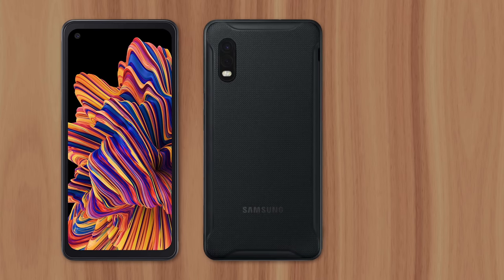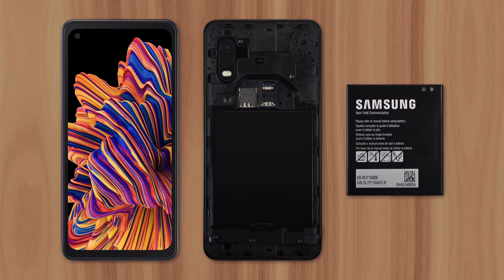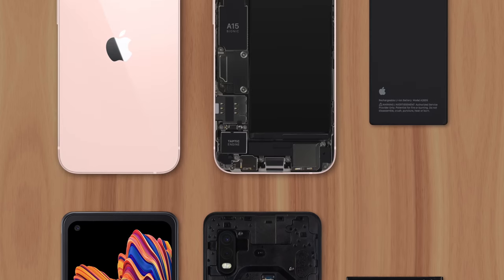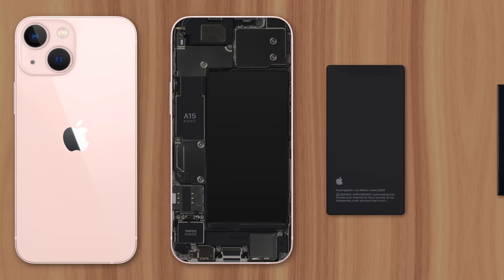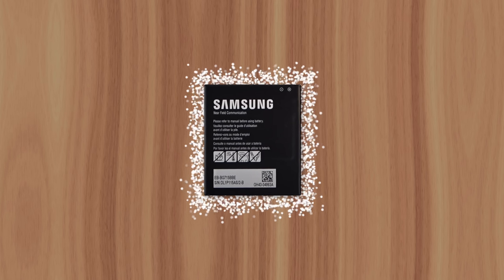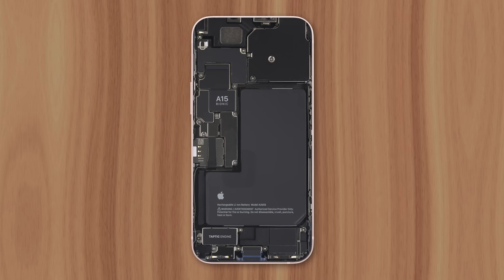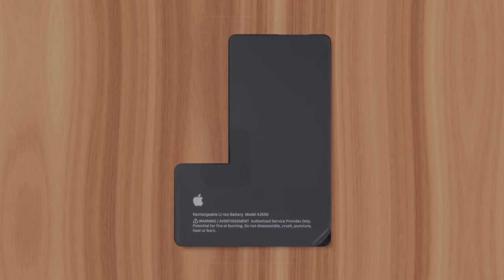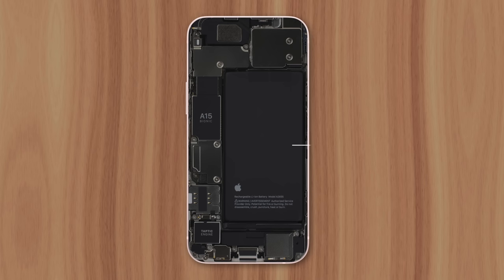Why iPhones Don't Have Removeable Batteries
There are some Android devices on the market today that still feature removable batteries. Something that used to be standard on older cellphones. It was a desirable feature since you could simply replace a degrading battery with a new one and restore its battery life. But Apple never included removable batteries on their iPhones. And I’ll explain why in this video.